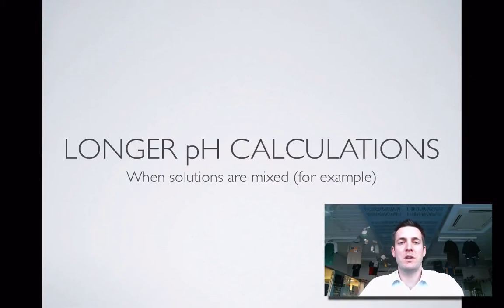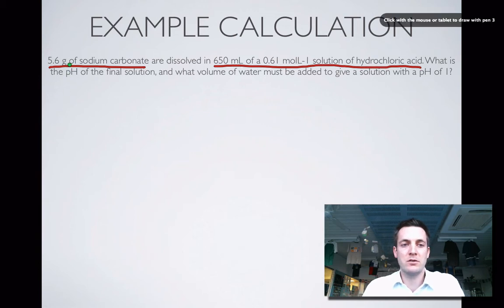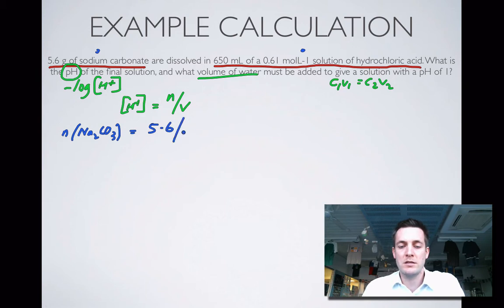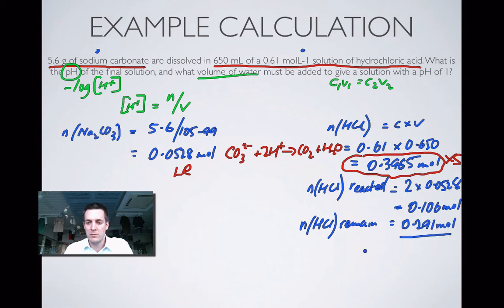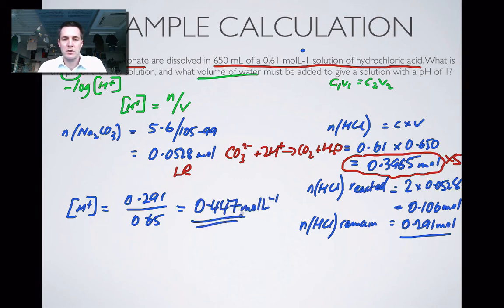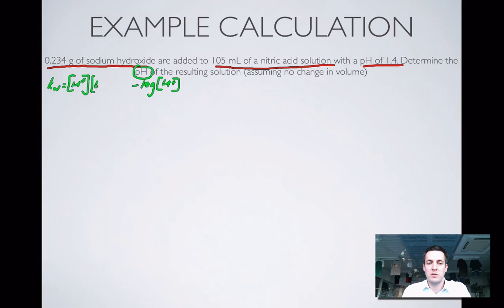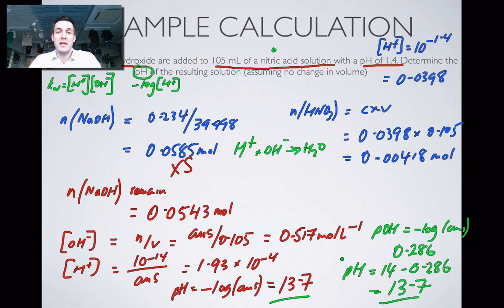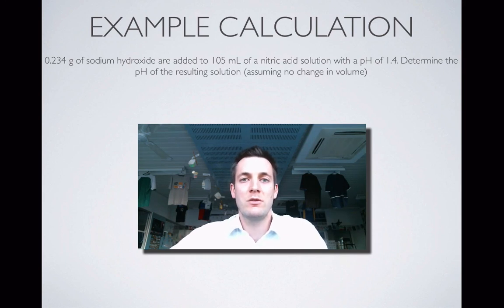6 Longer pH Calcs